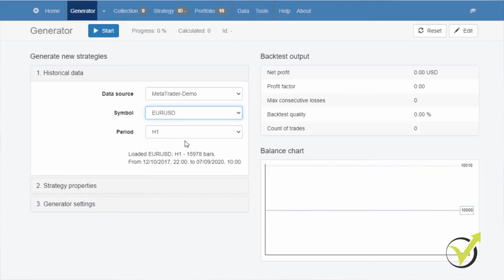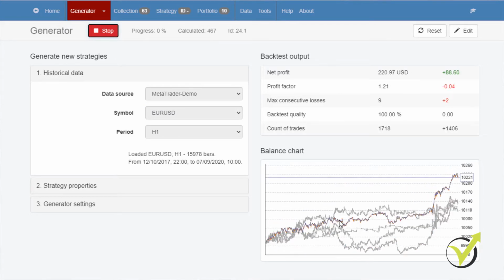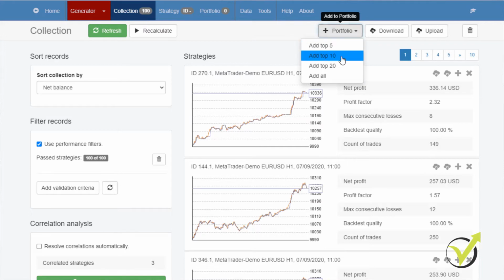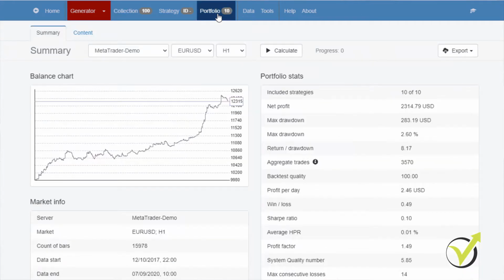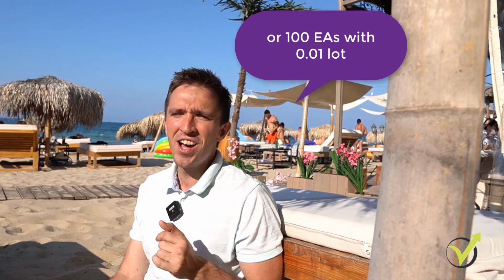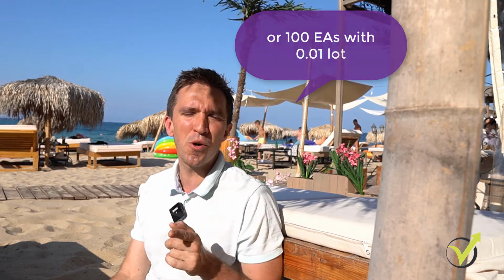Forex Account Management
Today I will talk about the Forex account management, which is essentially important while you are trading.

I don't want to suggest anybody with starting amounts. This is a personal choice.

It depends on how much you can afford.
It depends on how much you want to risk.

What I like to say is that you should never be risking more than 10% of your saved money.  And I have covered that in my newest course, The Cryptocurrency Investment, where I teach the same.

Don't ever put in a real account all your savings, things might go wrong.
You might lose it all.

You should stay really safe with no more than 10% of the account.

If you have $10,000 saved and you open a live account with $1,000,  this is just fine.

And from this $1,000 account, you should not risk more than 2-5% for
manual trading.

So if you're trading manually and you have a $1,000 live account and you're risking 5% maximum, this is $50. And if you have 5 different trades, each one, the maximum risk should be $10. Which means total risk, $50 if all 5 trades go wrong, which usually doesn't happen.

And this is the idea of diversification.

If you have 5 trades, they should be based on 5 different strategies. So the chance that all of them go wrong is smaller.

So, one more time, if you have $10,000, you should open a live account with $1,000, 10% of your savings. And from there, if you're risking 5% per day, this is the very good Forex account management you can keep.
This is $50.

Diversify that on 5 different trades based on 5 different strategies and you will have a very small risk of $10 per trade or per strategy. And this is very important because the market is different every day, which means that one strategy will be profitable at one moment and tomorrow it might be losing.

But when you have 5 different strategies and you are trading at the same time or you're trading them simultaneously, well, they will compensate each other.

And this is for manual trading.

Now, when it comes to algorithmic trading, things are different there. With
EA Studio, especially what I show in my courses, we have a better risk
diversification because we can trade with hundreds of Expert Advisors.

Now, if I stick to the same example, $10,000 saved money, you open a live account with $1,000, how much should you be risking with the Expert Advisors?

Again, no more than 5%. And it's up to you.

If you want to trade 5, 10, or 100 strategies. With EA Studio we have the chance to create so many Expert Advisors that you could be trading 100 strategies in a portfolio Expert Advisor.

For example, if you go with 0.01 lot, you can do that. In a $1,000 account, I would suggest you have no more than 10 Expert Advisors with 0.1 lot.

Or you might have 100 Expert Advisors with 0.01 lot. That would work fine as well. And quite often I receive the question for the Expert Advisors like how many in one account, for how many currencies.

I would suggest you stick to no more than 3 currency pairs and that way it will be a little bit harder for you to manage it. And if you use the portfolio Expert Advisor, it will be easier.

This is why in the ultimate Forex trading course I include 99 Expert Advisors which should be loaded on different charts.

But in the portfolio courses, the EURUSD, the 100 EURUSD, the 100 GBPUSD, and the Walk Forward optimization, there I include portfolio Expert Advisors which means that you can add all of them to a single chart and they trade.

And I show the courses on how to follow the results.

But what I wanted to say is stick to the same Forex account management. And something very important I would like to say again is when you block $10 from your account, this is the margin, it doesn't mean you're risking $10.

The risk is always the Stop Loss.

That's a common mistake by the beginner traders.

The proper way is first to see what is the range of the Stop Loss. For example, in automated trading, I use usually from 10 pips to 100 pips.
So it's never more than 100 pips so I know where is the risk. But the proper way to do the Forex account management before trading is to calculate how much you will be risking if the price hits your Stop Loss.

This is the risk.

When the price hits the Stop Loss, you're losing.

It's not how much you are blocking from the account. So the right way is to calculate the Stop Loss, what is the distance, how much you can afford to trade with, what will be the lot, so you will fit in your Forex account money management.

Not the other way around.

Usually, people first decide how much they will be risking, and they open the trade, and the Stop Loss turns out to be more than what they expect to lose.

So first, calculate the Stop Loss distance, see how much you can trade with, what will be the lot, and fit it in your Forex account management.